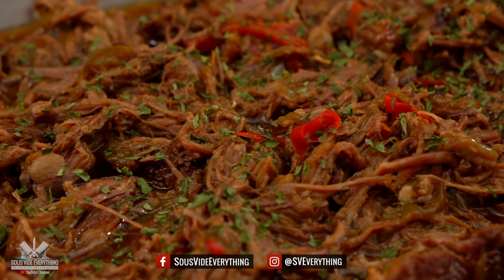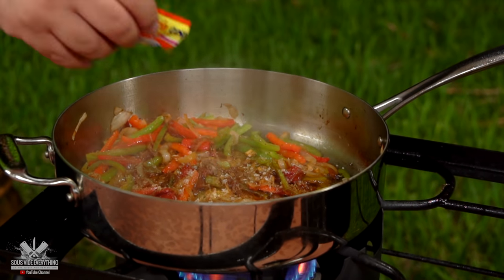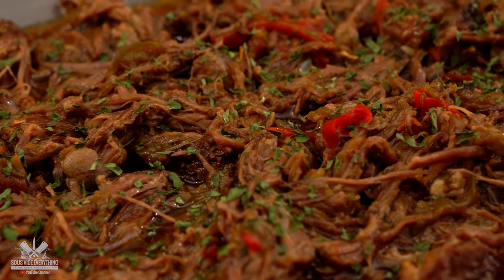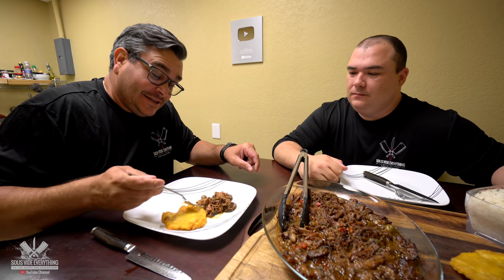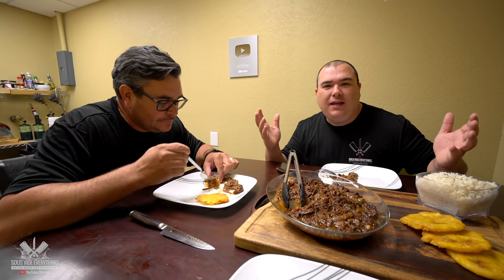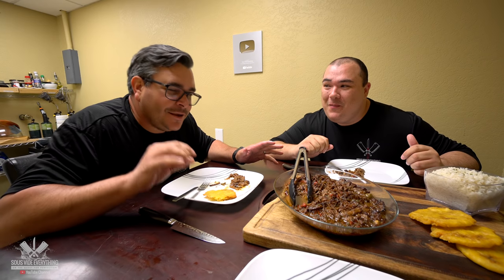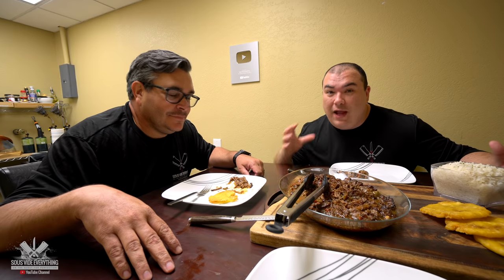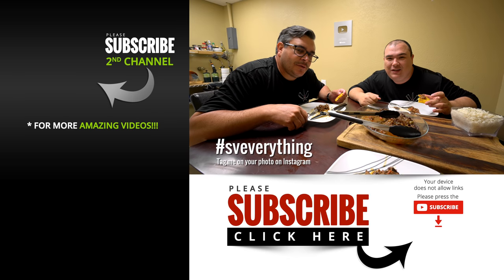ROPA VIEJA a Cuban's Style Shredded Beef made SOUS VIDE!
For Today's Cook we are going Caribbean all the way. A Cuban style shredded beef that is the most flavor and desirable dish in South Florida's restaurants. On today's cook I show you my version of ropa vieja and I hope you enjoy it.

HOW TO COOK ROPA VIEJA SOUS VIDE

3 Short Ribs
1 Cup White Onions
1 tbsp Fresh Minced Garlic
1 Green Bell Pepper
1 Red Bell Pepper
1 Cup Cooking Wine
1 tbsp Tomato Paste
2 tbsp Soy Souce
2 tbsp Red Wine Vinegar
1 tbsp Adobo Seasoning
1 tsp Oregano
Salt and Pepper to Taste
1 tbsp Sazon Seasoning
1/2 Lime Juice
1/2 Cup Spanish Olives
2 Bay Leaves

* Short Ribs provided by Grand Western Steaks

* EVERYTHING I USE in one LINK *